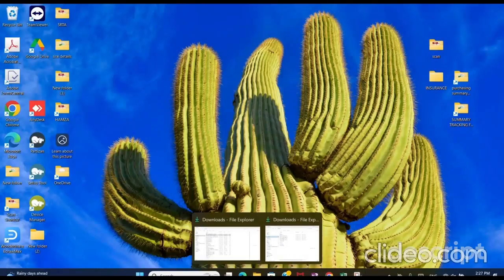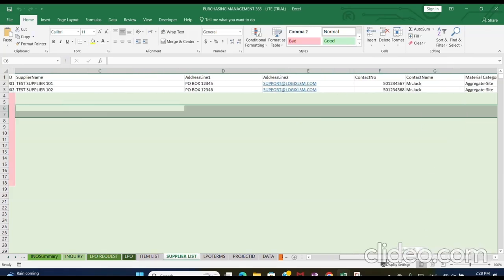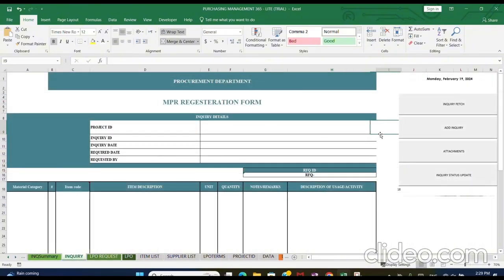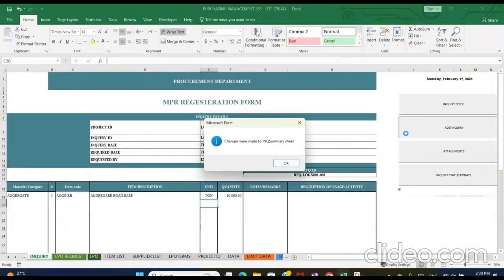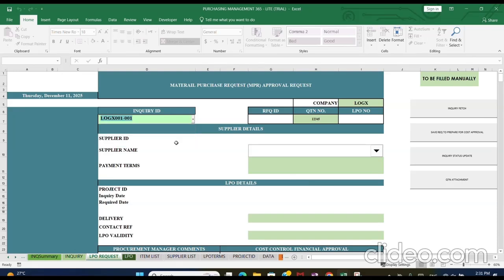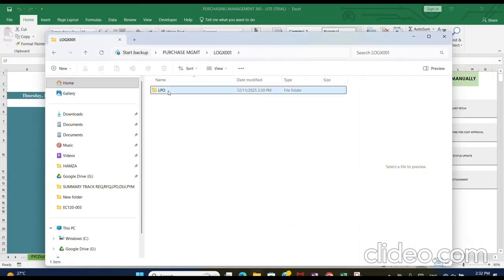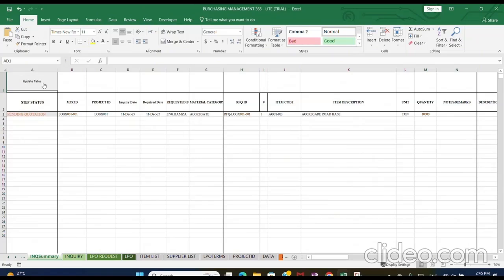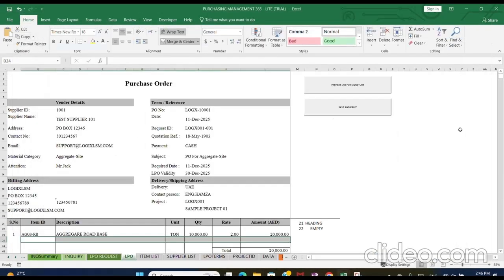Excel Procurement ERP System | LPO, RFQ, Dashboard Automation (Free Demo)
This Excel-based Procurement & ERP system helps SMEs:
✅ Automate LPO & RFQ
✅ Track suppliers & spend
✅ Replace expensive ERP systems
✅ Run fully inside Microsoft Excel

▶️ FULL VERSION available on Gumroad
▶️ No SAP | No Oracle | No subscription